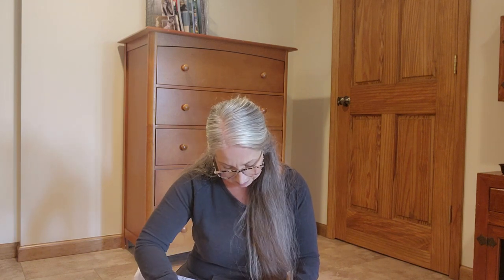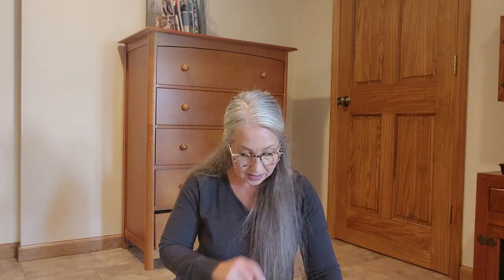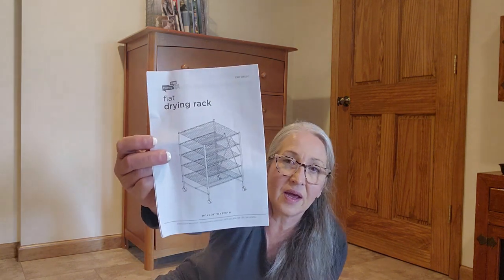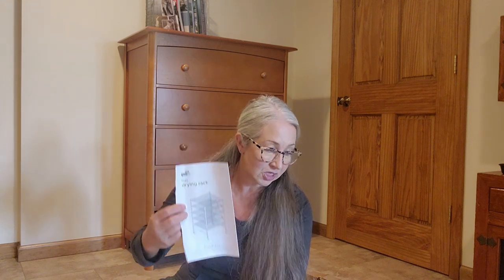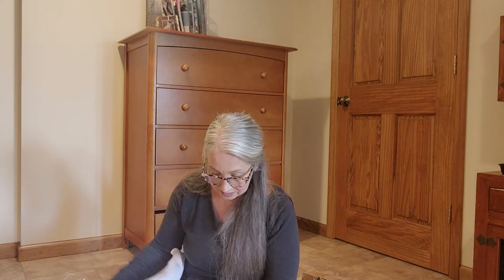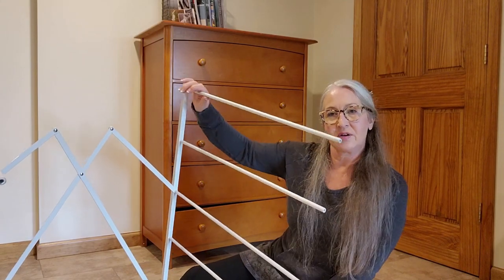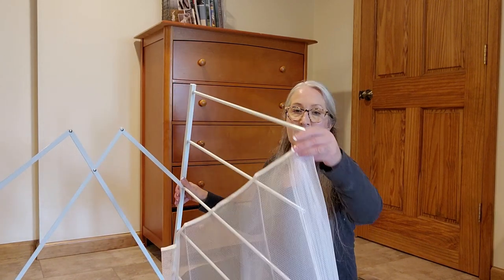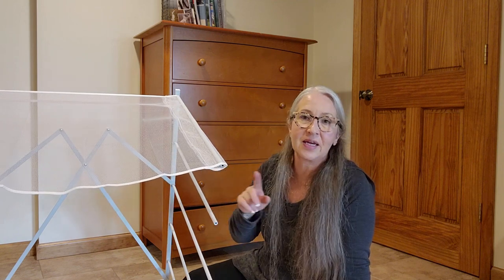Yarn and Fiber Drying Rack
Today I am putting together a drying rack for all my yarn and fiber.